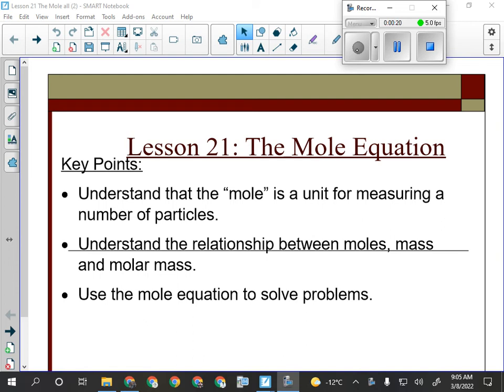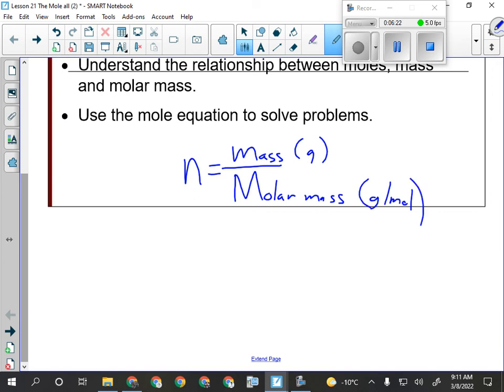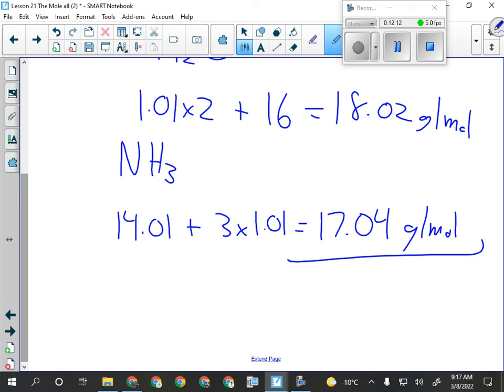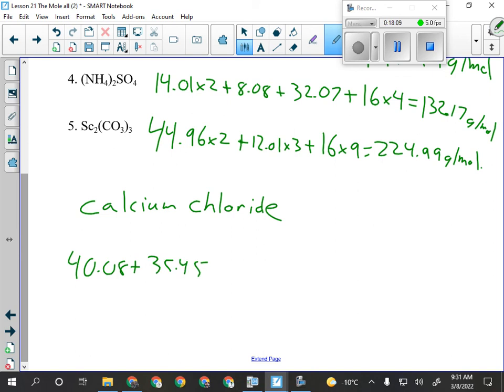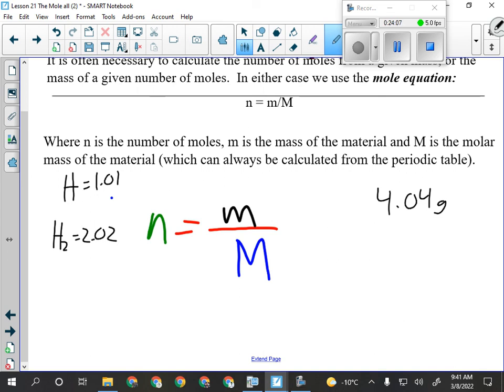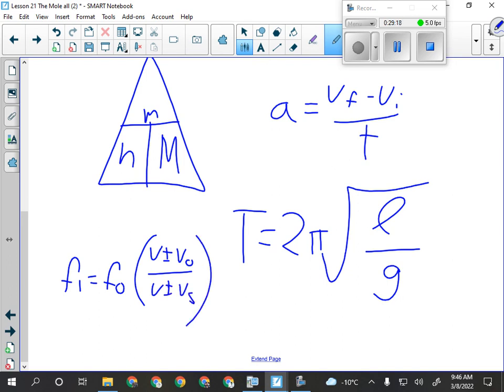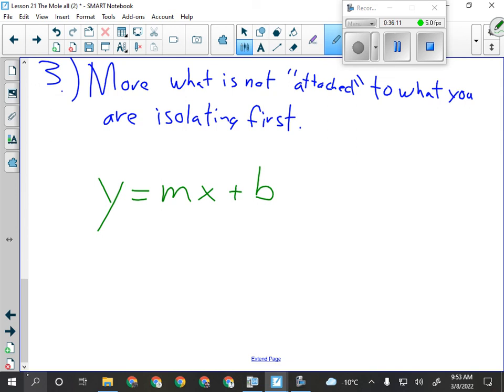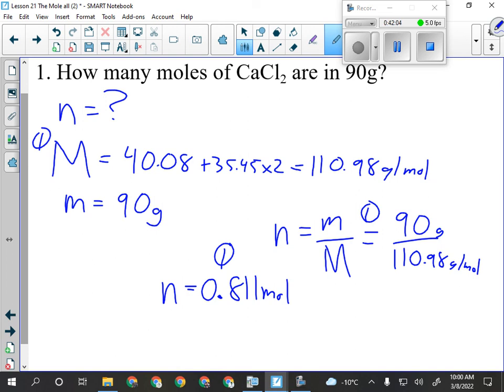Science 10 Unit 1 Lesson 21 The Mole